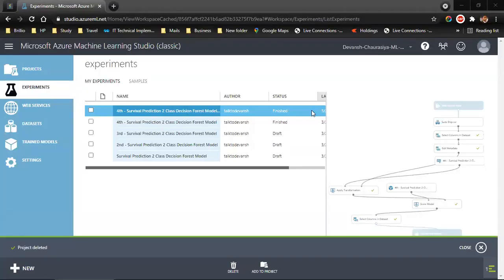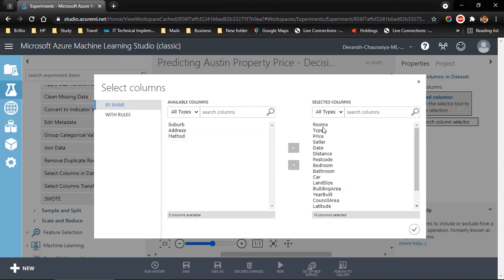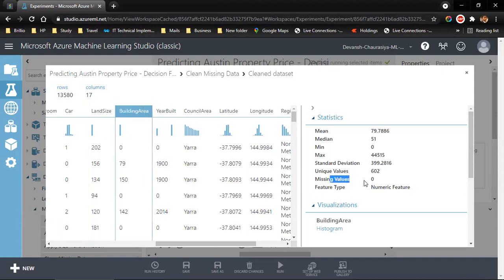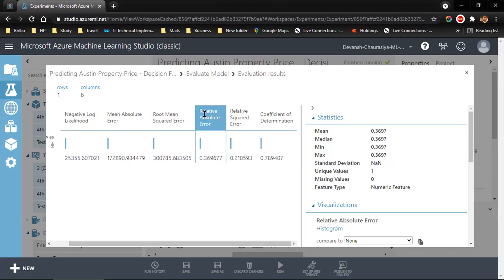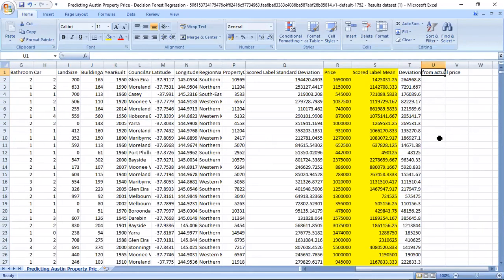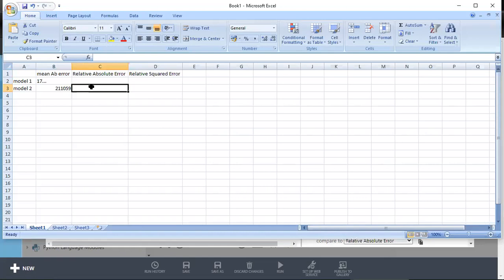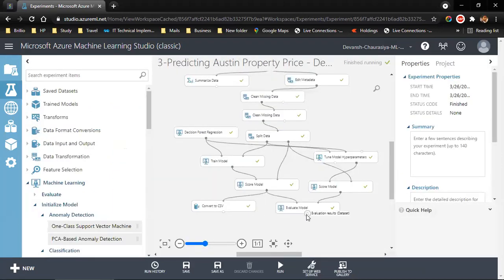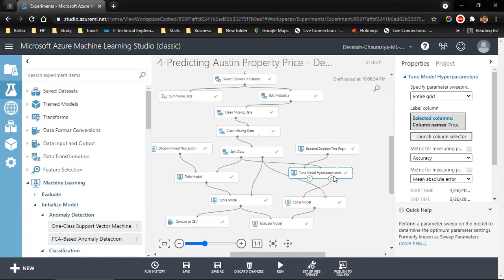Machine Learning Multi Class Regression Prediction model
Machine Learning Regression Prediction model end to end to predict house price on the basis of multiple parameters of continuous data